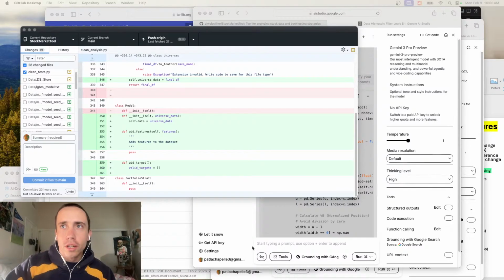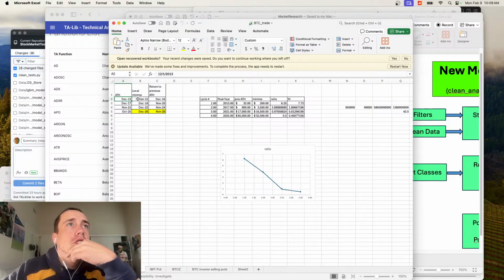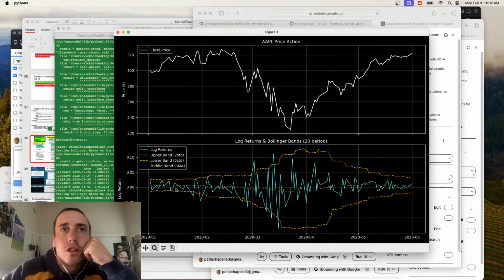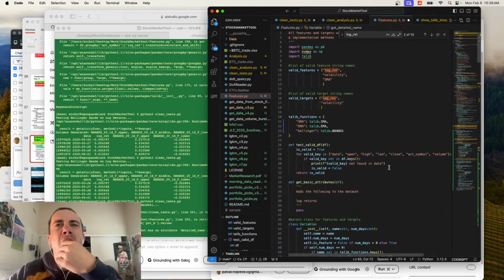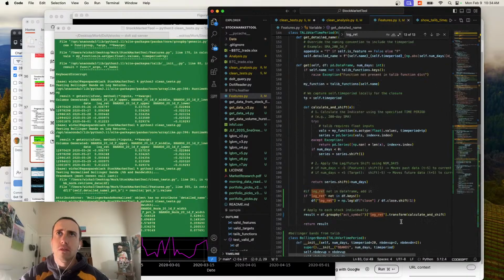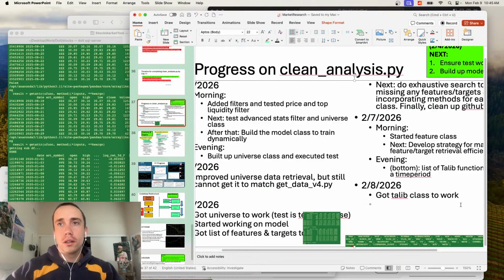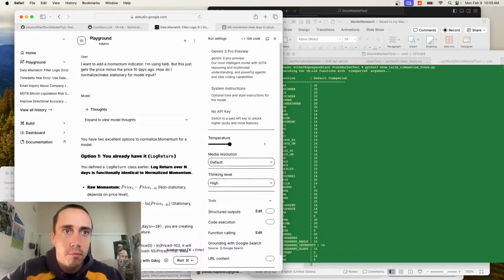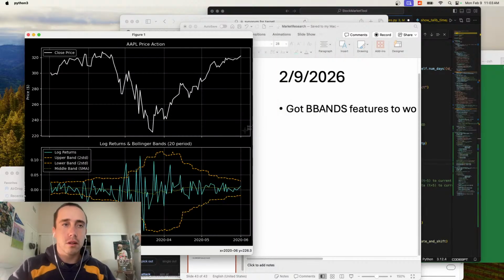Live: Advanced Stock Market model in Python Stream 2 | 2/9/2026